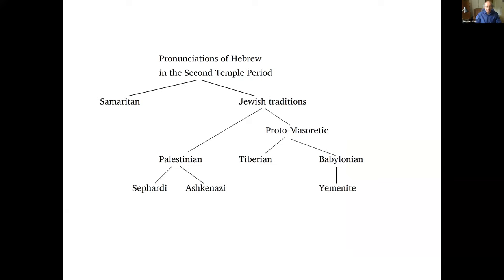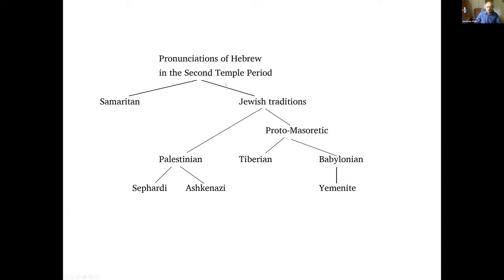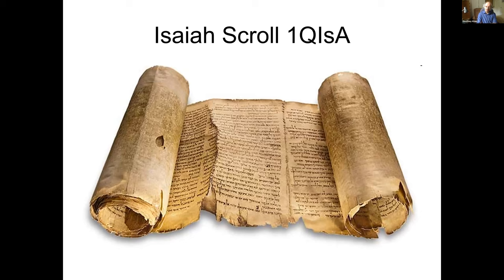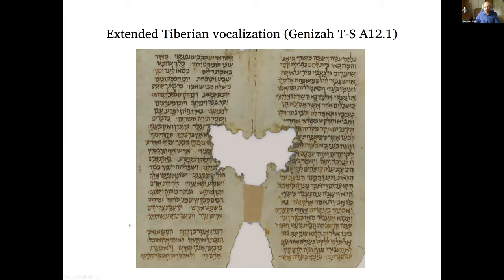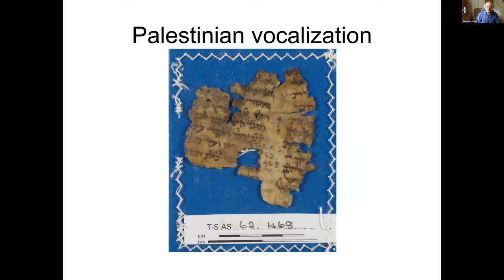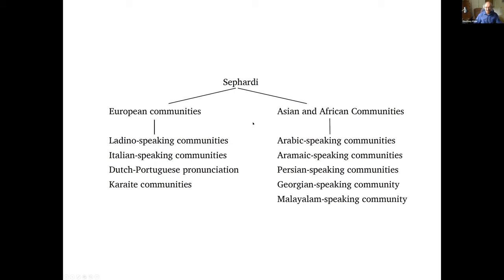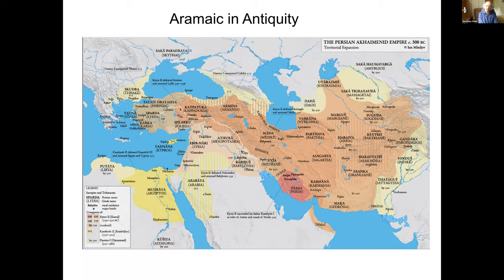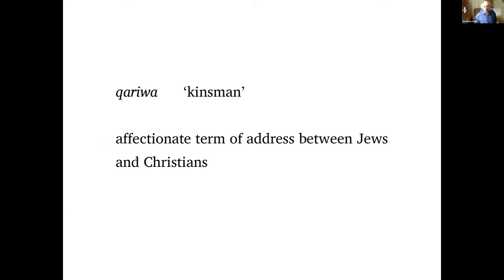Hebrew Language Taster by Professor Geoffrey Khan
A Hebrew language taster session by Professor Geoffrey Khan